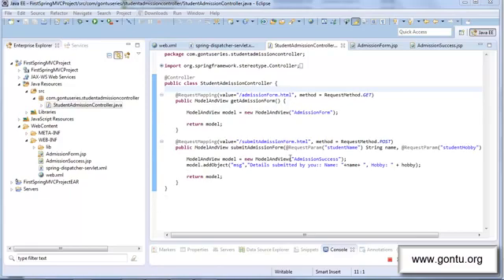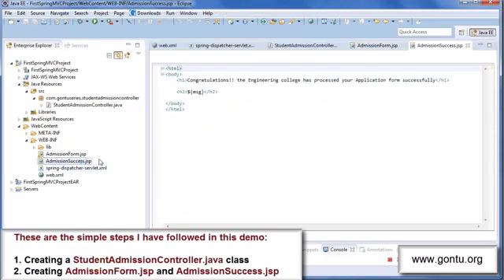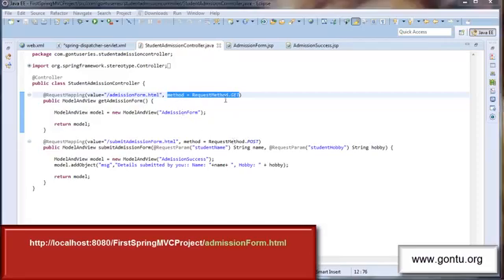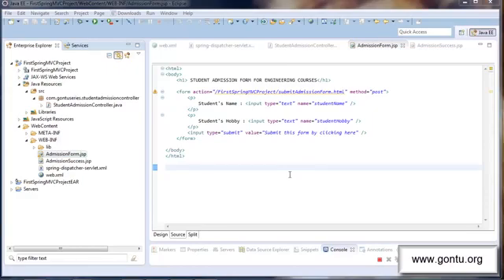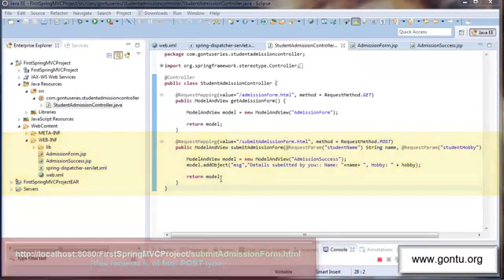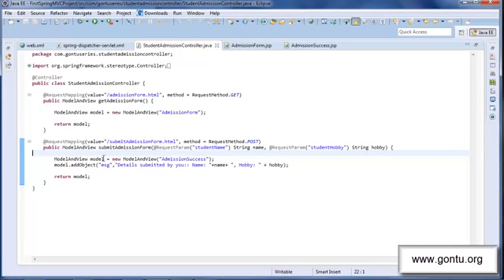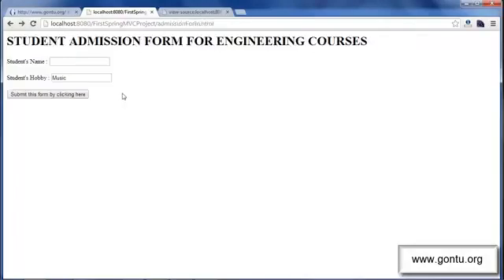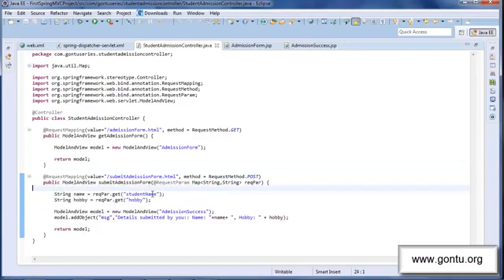Spring MVC Tutorials 10 Handling an HTML form using @RequestParam annotation